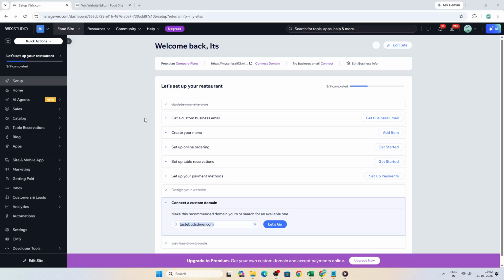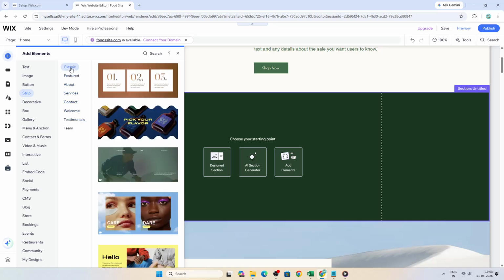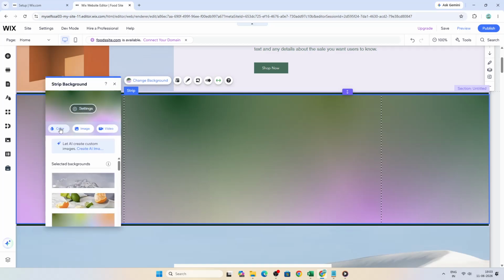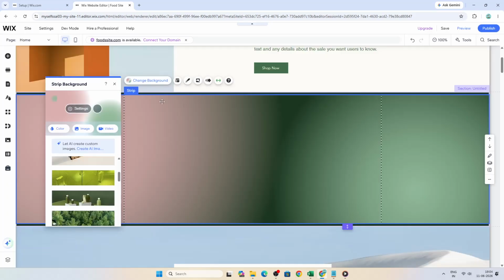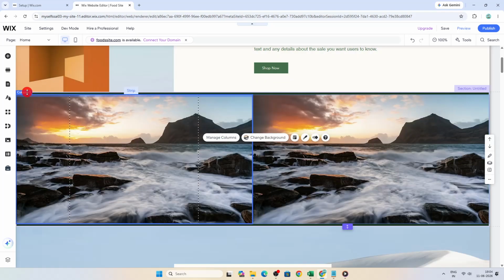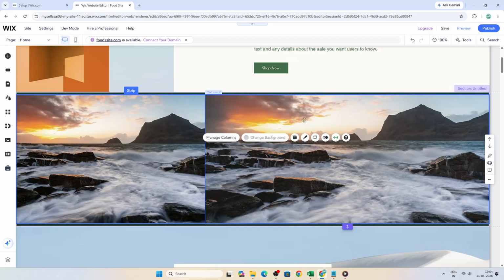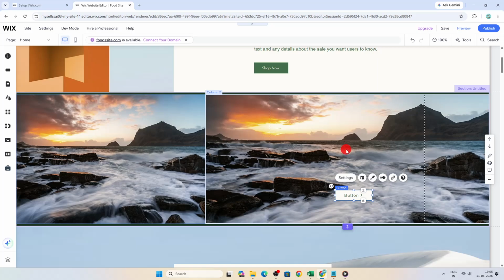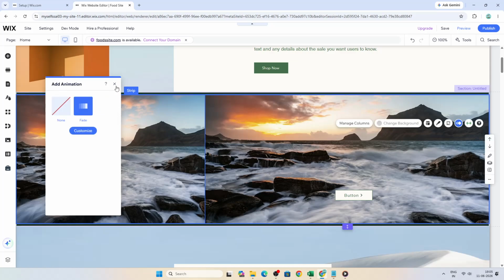How To Use Strips In Wix (Updated)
Learn how to use strips in Wix to create a professional website layout in this updated Wix tutorial. This guide covers the latest Wix Editor features for managing website sections and responsive design.